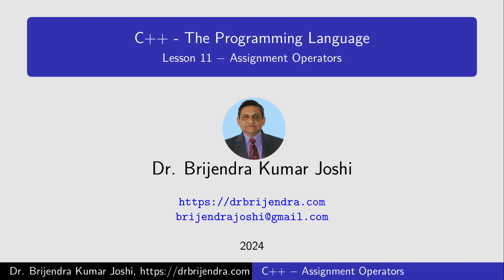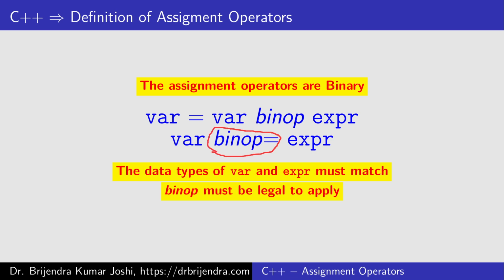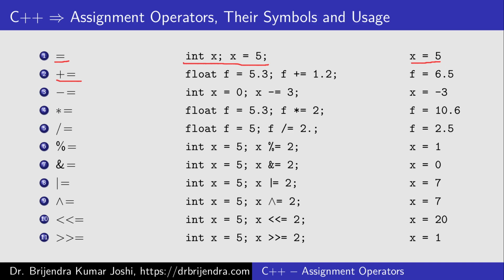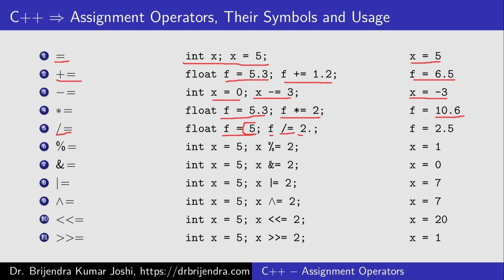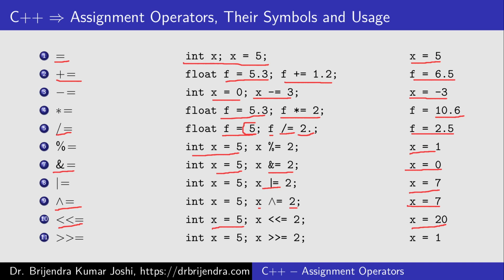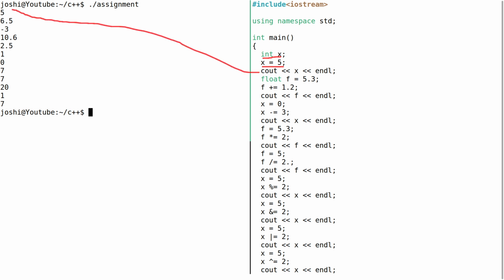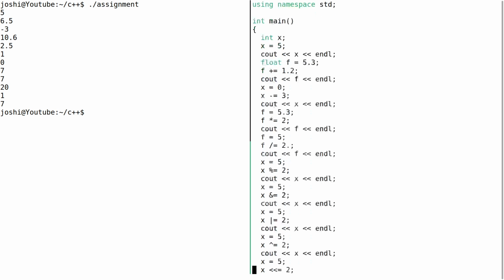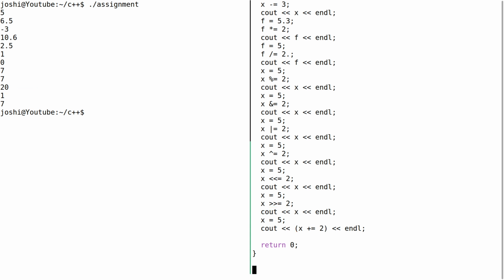Video #65: C++ Lecture #11: Assignment Operators (English)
Using assignment operators